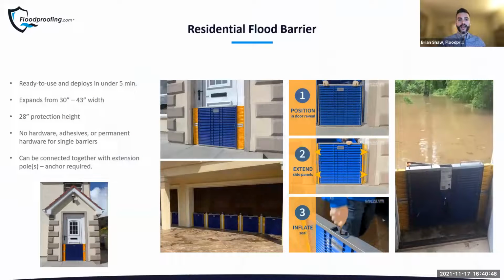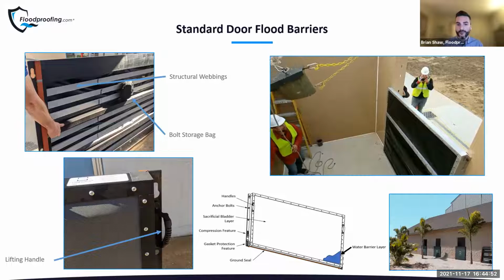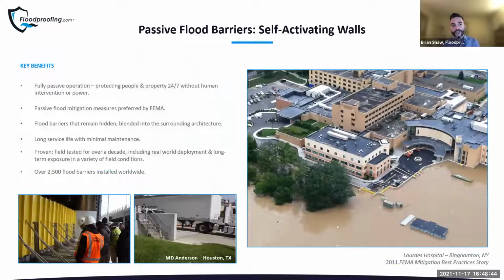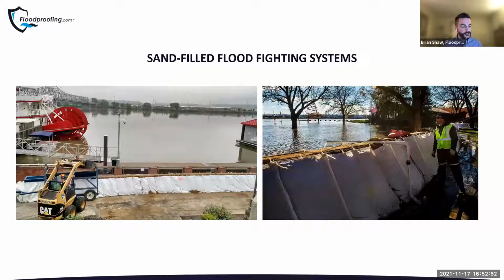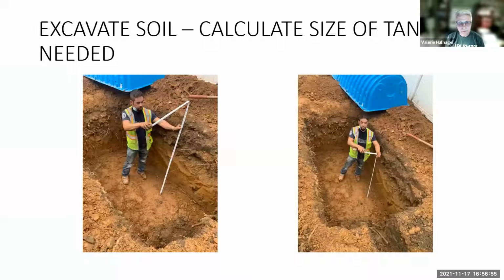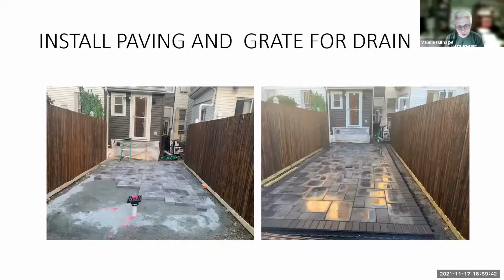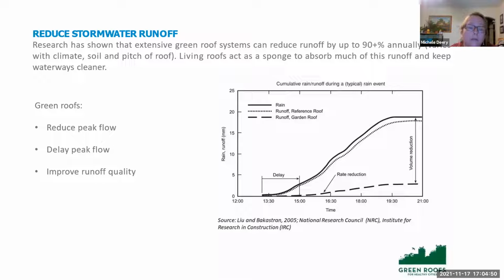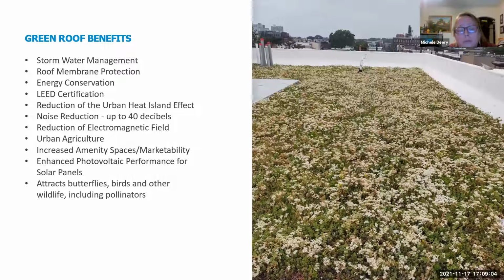Resilient Northeastern NJ - Community Meeting #3 - Risk Mitigation for Residents and Businesses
Learn about available solutions and technologies that you can implement to protect your home, development, or business from flooding. These include floodproofing technologies, stormwater storage systems, and green roofs. This is the recording of our Risk Mitigation for Residents & Businesses breakout room from Community Meeting #3. We encourage you to check out the recordings for our other breakout rooms, Vision & Next Steps and Financial Resources & Preparedness, which are available through our Youtube channel!